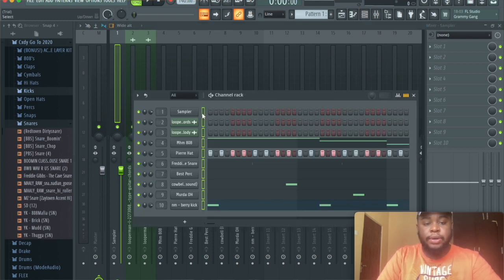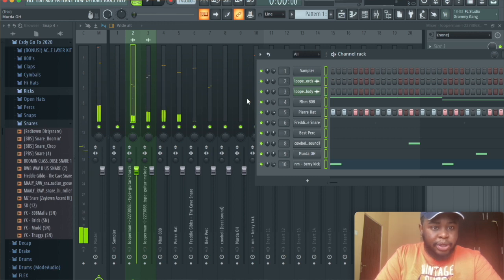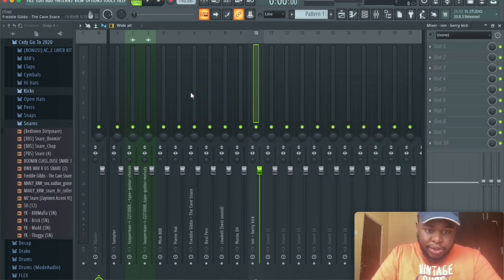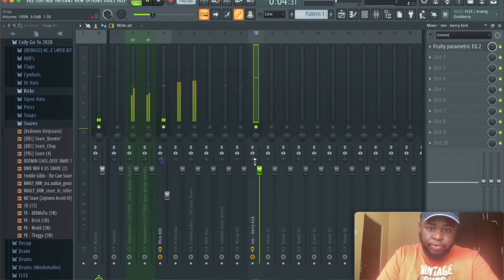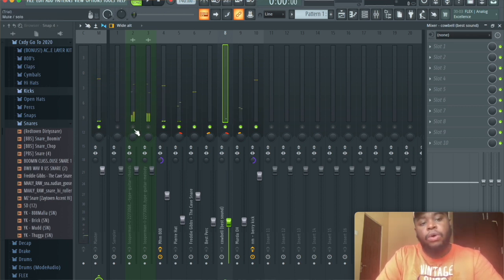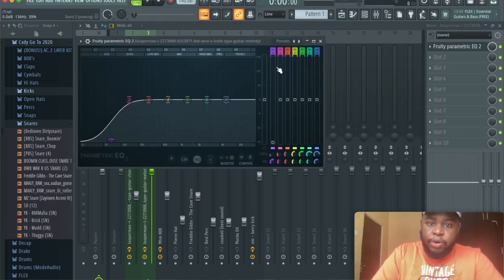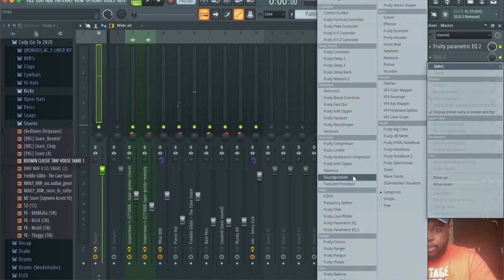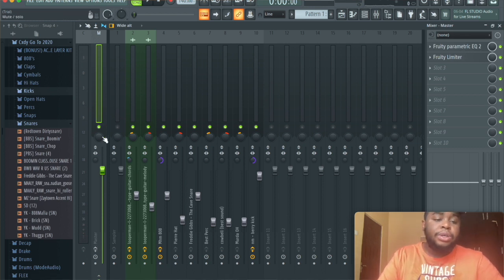How To Gain Stage in FL Studio 20 | FL Studio 20 Tutorial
If you want to buy the beat here is the

Basic licence- $15
Premium licence- $25
Trackout- $50
Unlimited licence- $100
Exclusive license- $200

Please like and subscirbe.